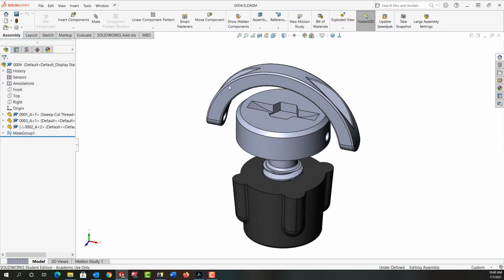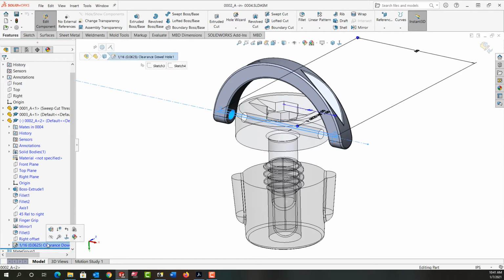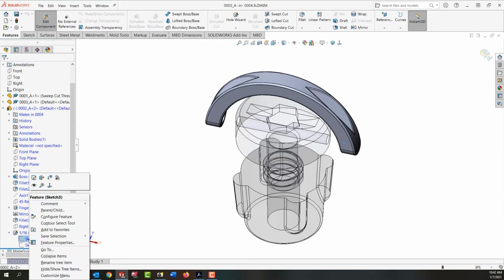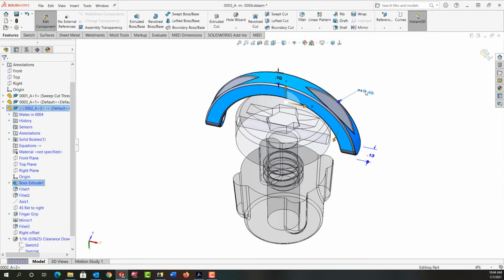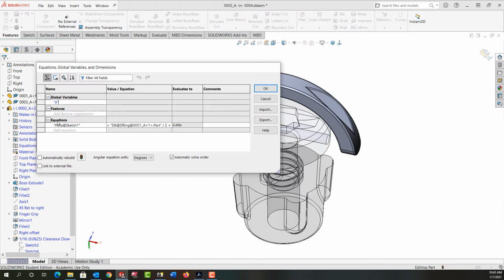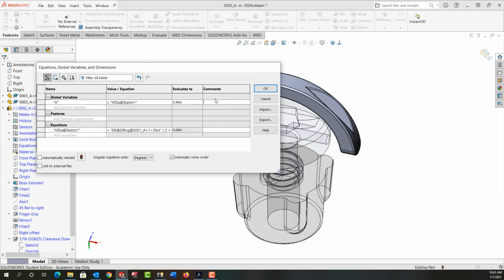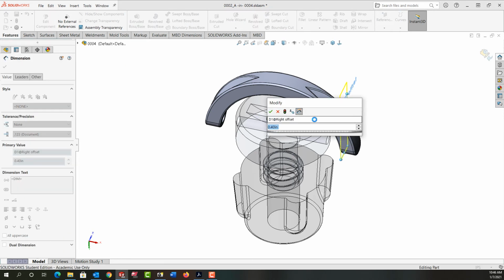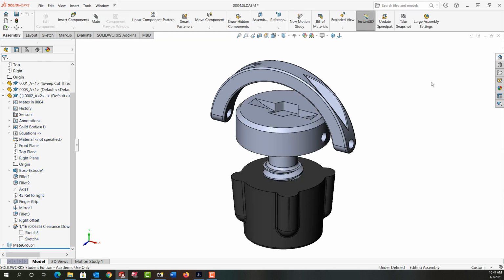Correcting a Poor Design Intent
In this video I demonstrate how find a problem with a SolidWorks hole wizard which no longer goes completely through a part because of a faulty design intent.
00:00 Intro
00:10 Analyzing the design flaw
00:35 Edit part in the assembly context
00:44 Examining the hole
01:40 Examining the offset plane
01:51 Design intent mistake found
02:08 Naming the dimension
02:31 Adding a global variable
03:48 Setting the sketch plane distance equal to the variable
04:52 Rebuild to update and correct the issue